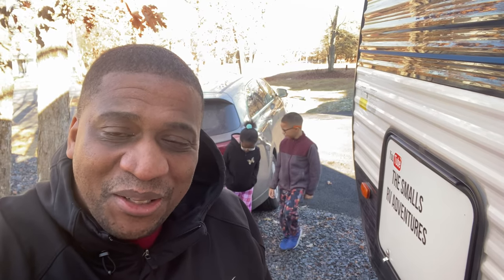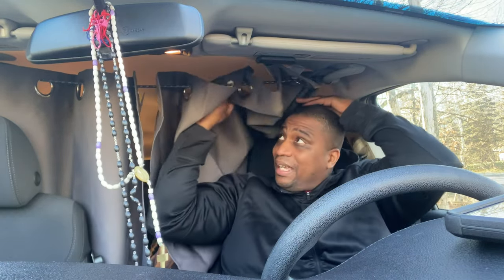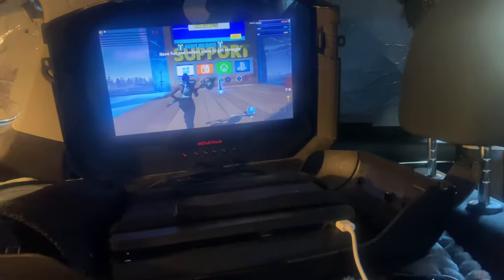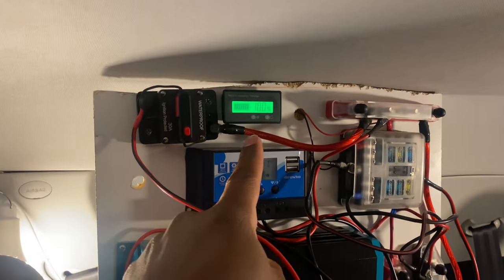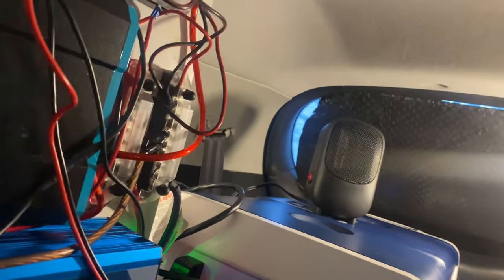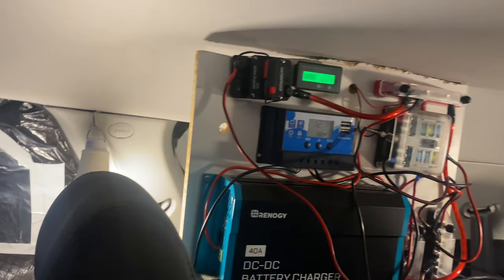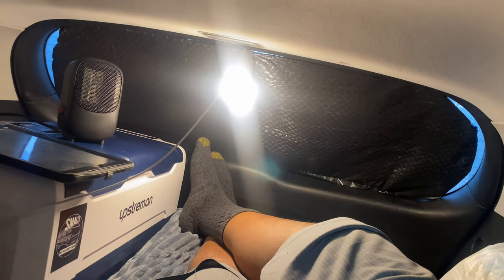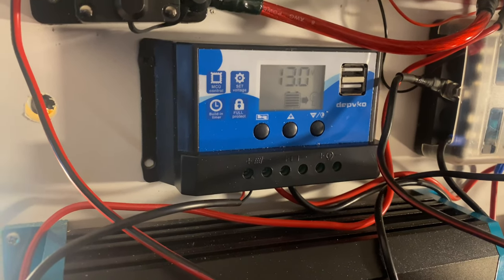Playing Fortnite In A Kia Sorento SUV Camper / Living On The Road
Mipeace Bluetooth EarPlug Headphones

Patio Gem Heavy Duty Generator Cover

Memory Foam Tip Sleep Earplugs

Hearprotek Sleeping Ear Plugs

12 Volt Cigarette Lighter and USB Outlets

25 feet SAE to SAE Solar Wire Connection

100 Watt Portable Solar Panel

60 Watt Portable Solar Panel

7 Watt USB LED Light

Nintendo Switch

Facebook Groups
The Smalls RV Adventures